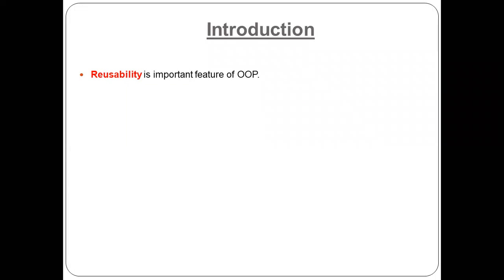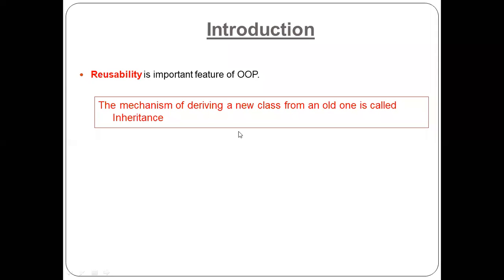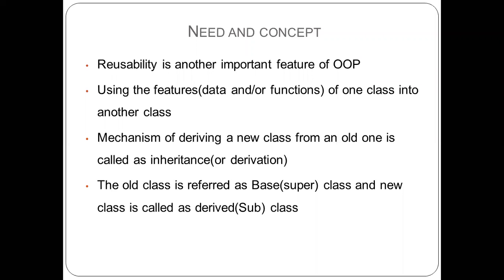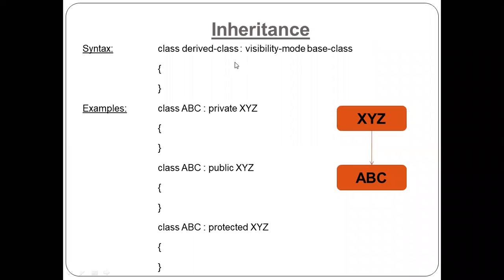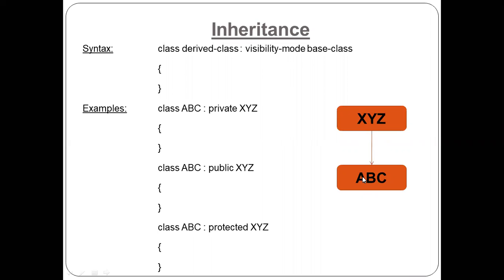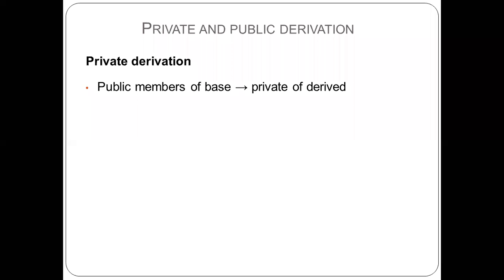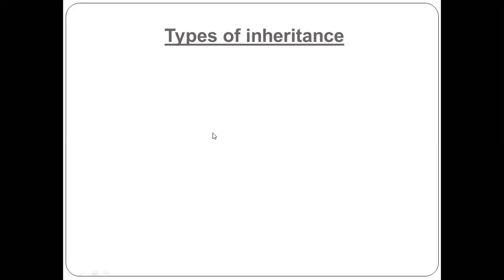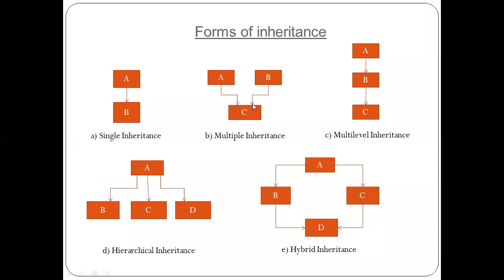OOP Unit-II-Basics of Inheritance